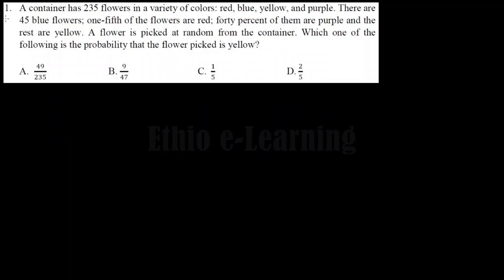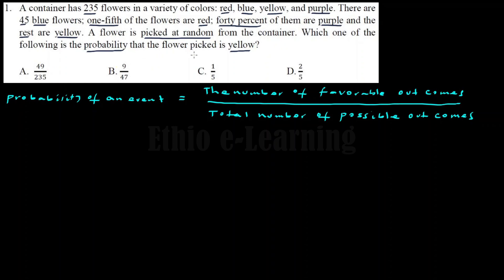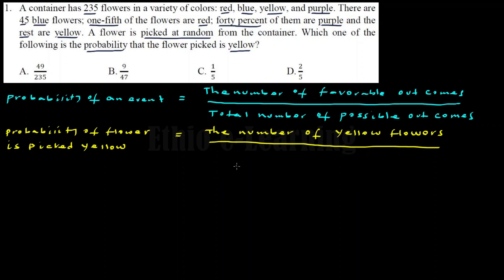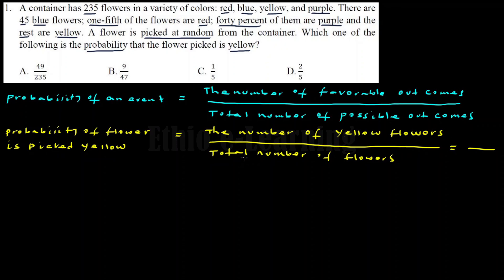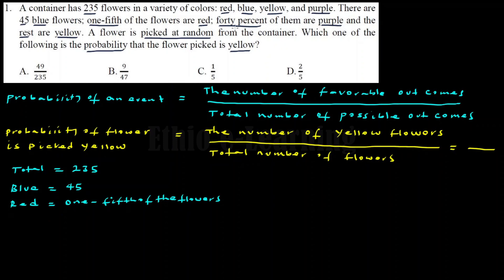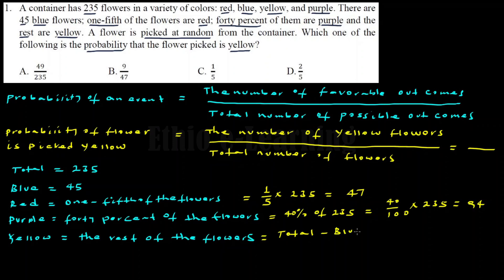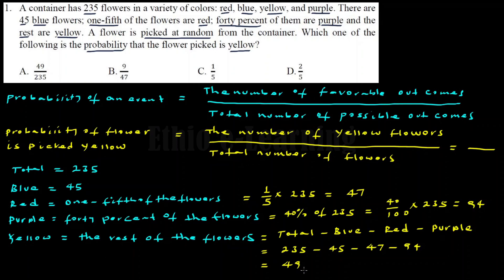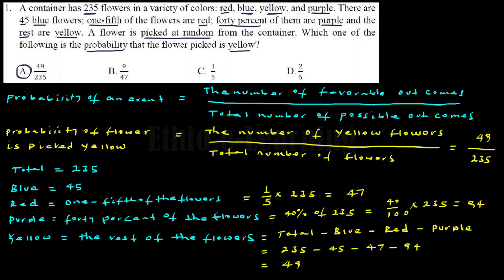2013/14 Ethiopian Secondary School Leaving Certificate Examination Scholastic Aptitude Test- Q1/25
This question is from Ethiopian Secondary School Leaving Certificate Examination(ESSLCE) Scholastic Aptitude Test Quantitative Reasoning Section - Tikimit  2013/14 (November 2021)

A container has 235 flowers in a variety of colors: red, blue, yellow, and purple. There are 45 blue flowers; one-fifth of the flowers are red; forty percent of them are purple and the rest are yellow. A flower is picked at random from the container. Which one of the following is the probability that the flower picked is yellow?